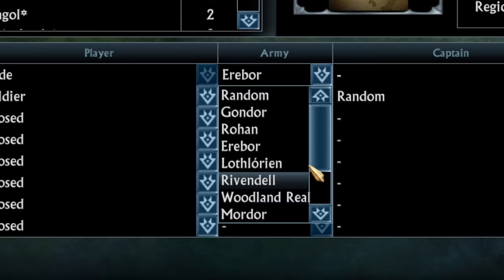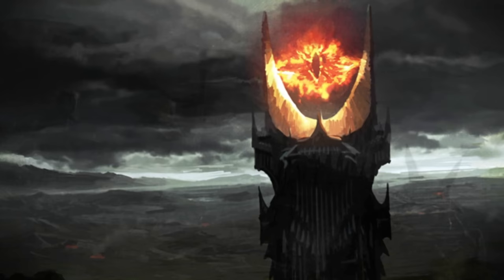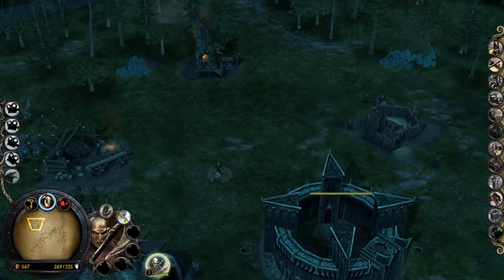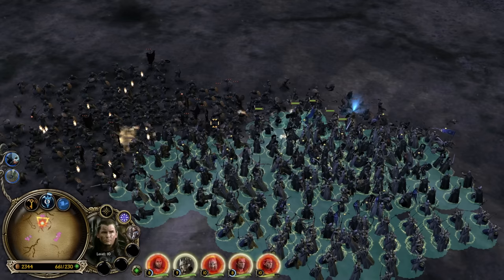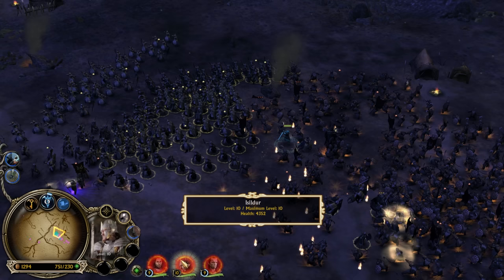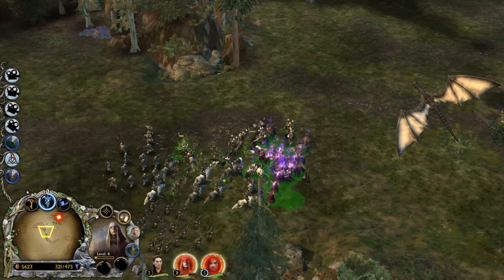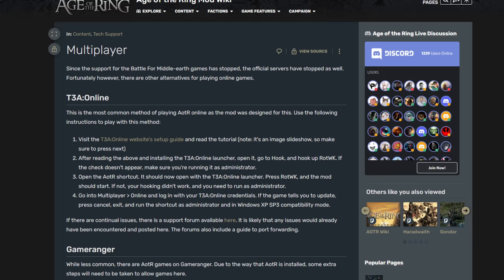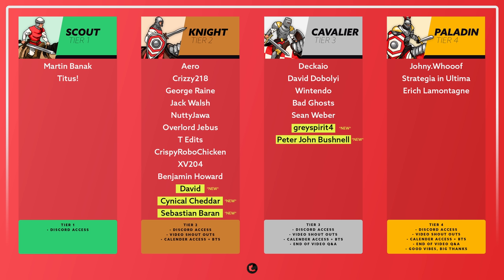Battle for Middle Earth II - Age of the Ring is finished, and it's HUGE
Age of the Ring is one of, if not THE biggest mod for Lord of the Rings: Battle for Middle Earth II, and as of now, it's all done!

Gameplay recorded on PC | Audio recorded using a Rode NT-USB